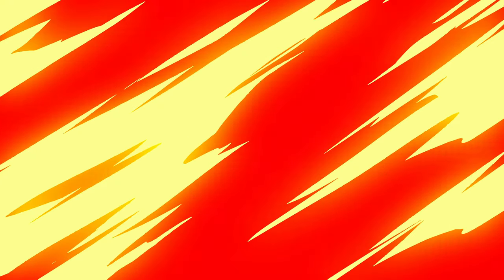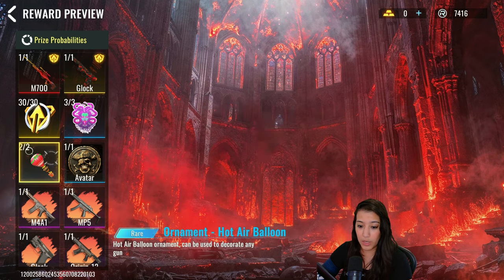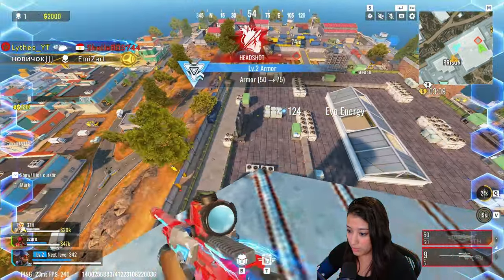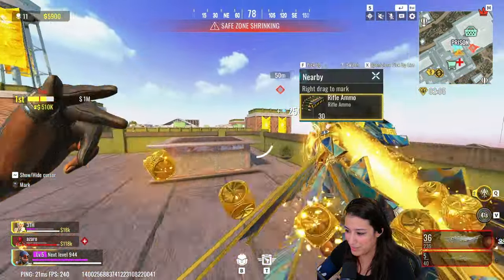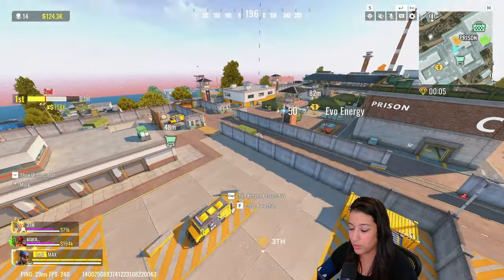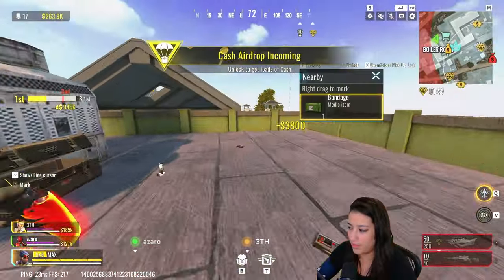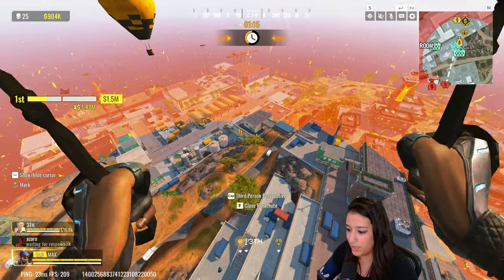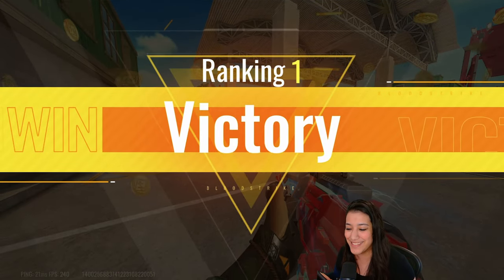NEW Ultra M700 Boitata Skin is INSANE in Bloodstrike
In today's video we check out the brand new ultra stash for the M700 BOITATA Skin in Bloodstrike. This Stash is up for grabs now and it contains the Ultra M700 Skin and Lava Skin for the Glock. I also hop into some Bloodstrike Gameplay with the M700 for some spicy snipes. I hope you enjoy!

00:00 - Intro
00:30 - NEW Ultra M700 Boitata
03:02 - PAYDAY Gameplay